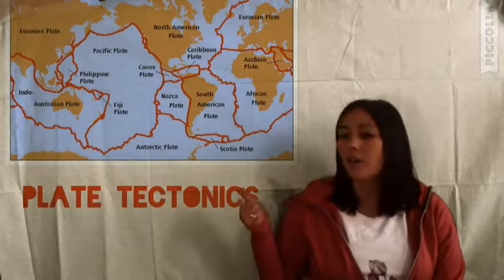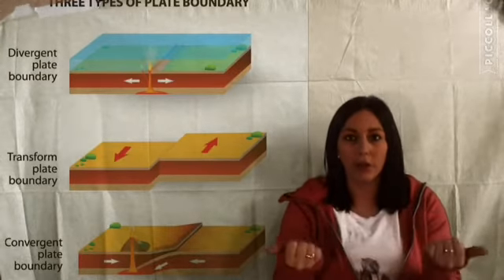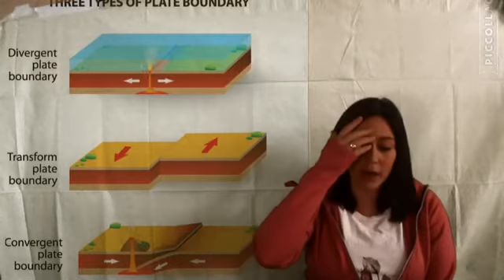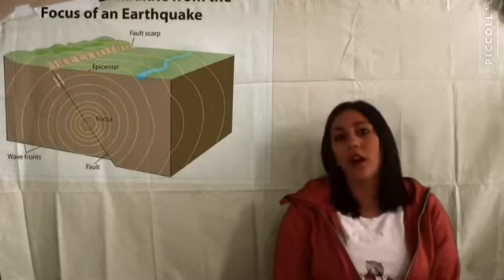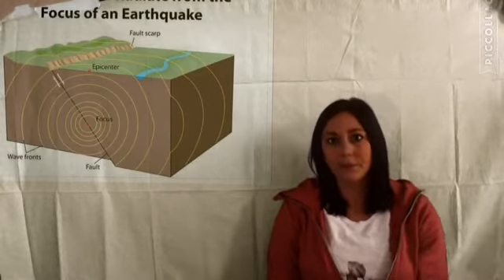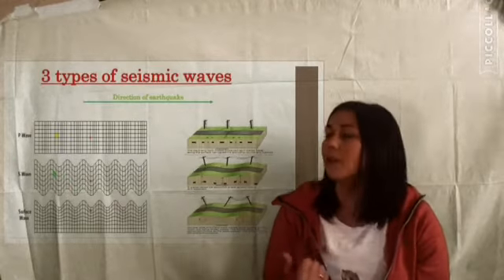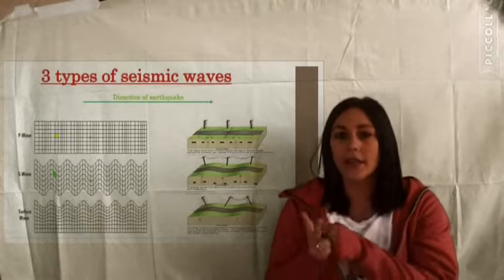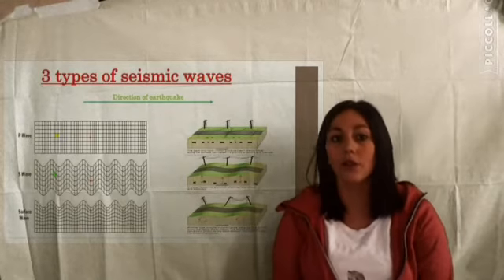Earthquakes introduction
Just playing around with the green screen today!